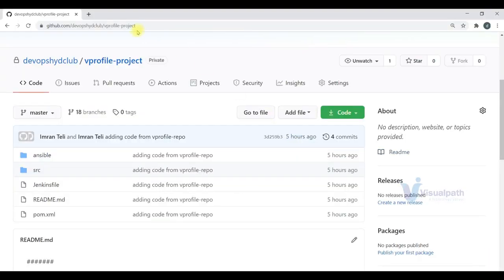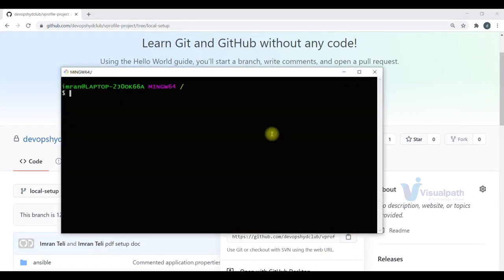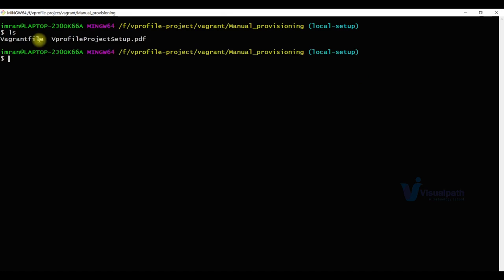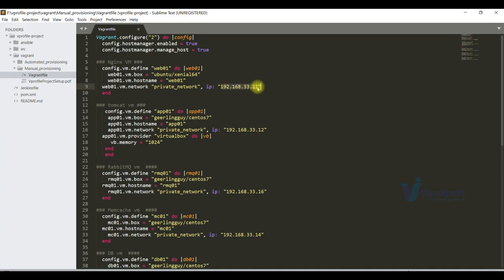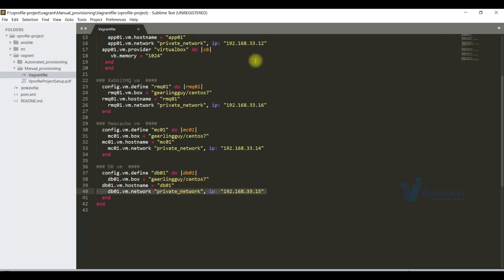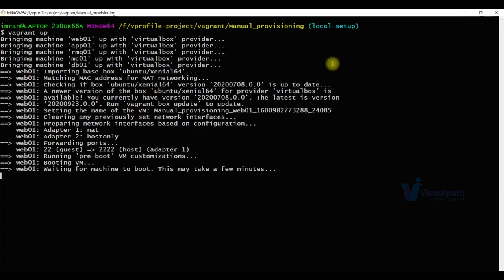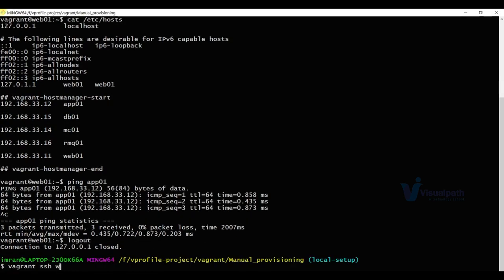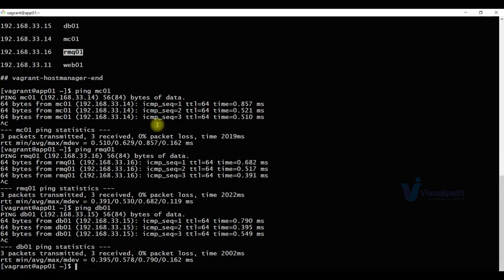multi tier application architecture VM set-up